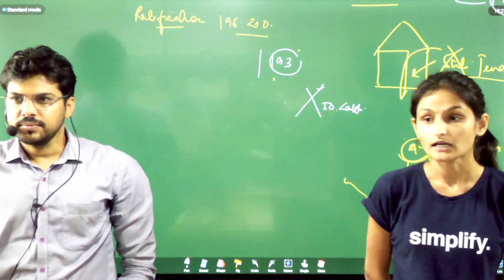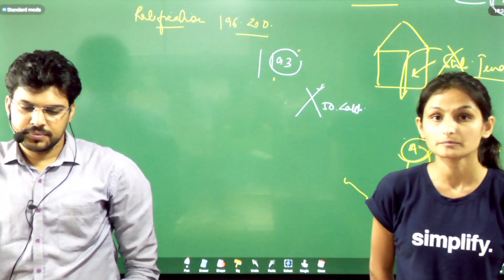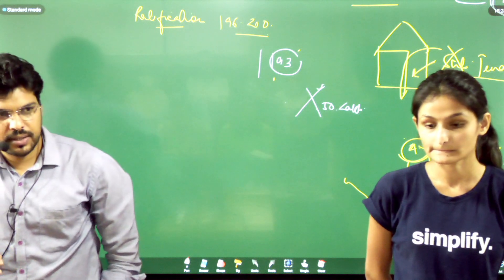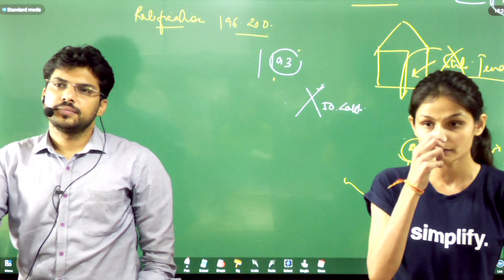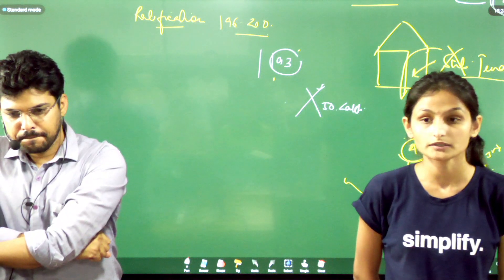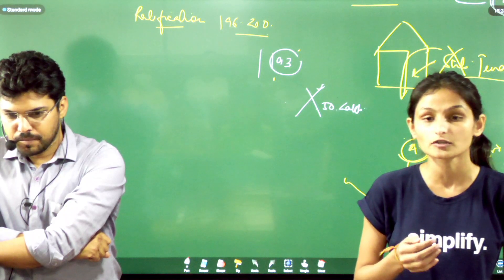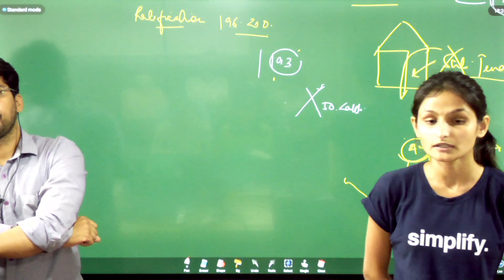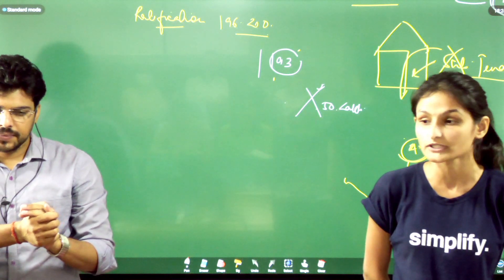How to Learn for civil judge exam?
learning in civil judge mains,